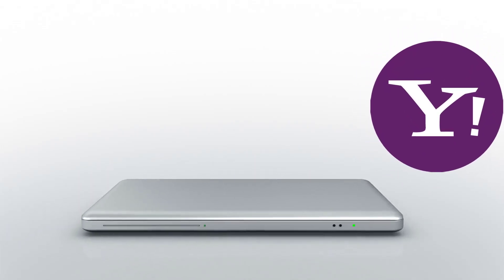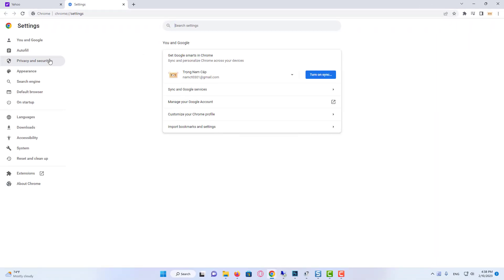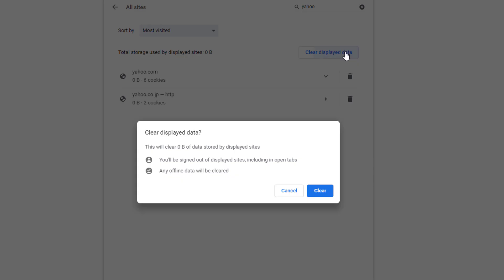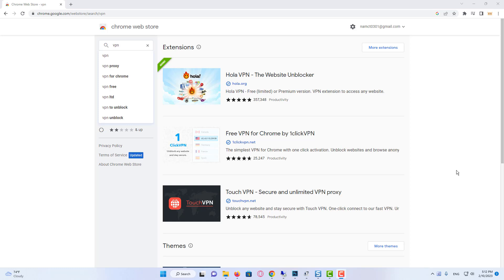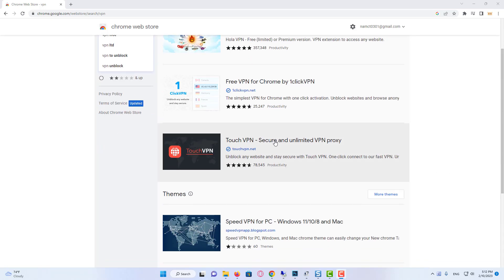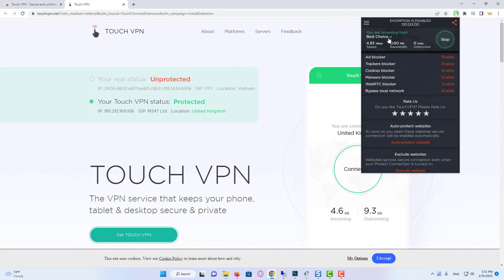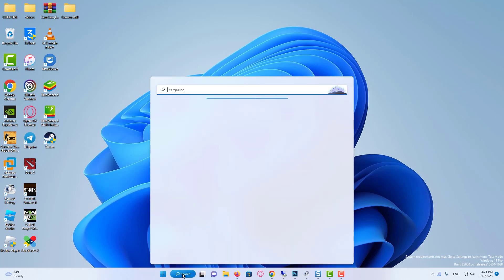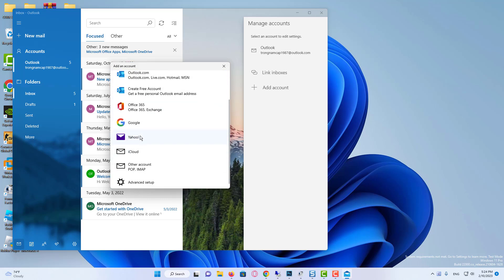FIX: Sorry, we are unable to proceed with your request. Please try again” in Yahoo Mail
In this video, I will show you, how to fix yahoo we are unable to process your request at this time.
1. Clear the data and cookies of yahoo mail
2. Use VPN
3. Use Mail app